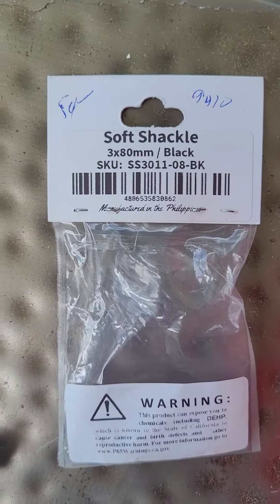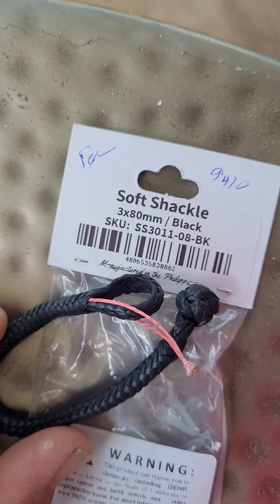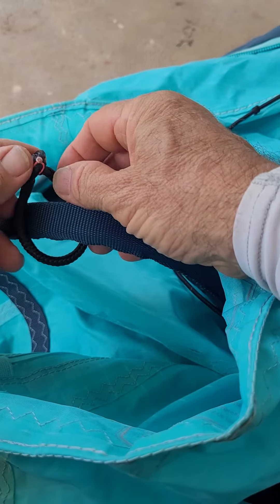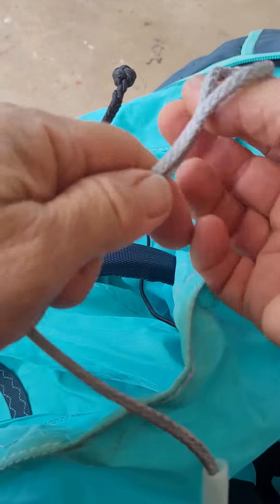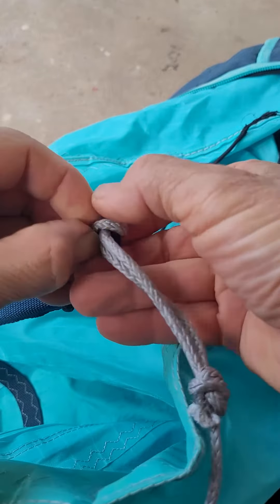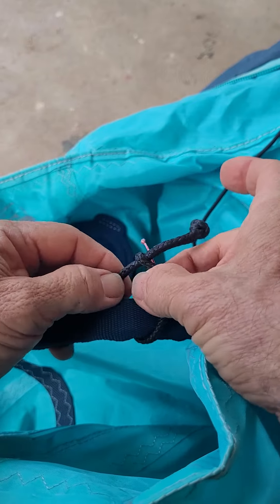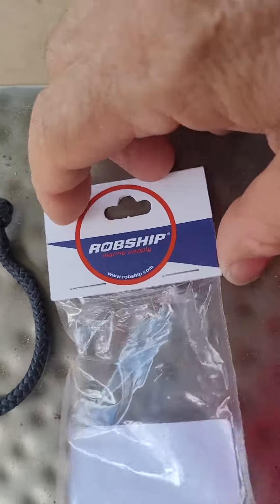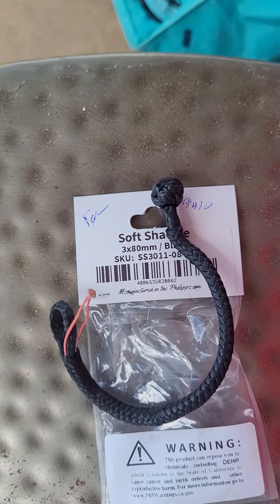soft shackle for harness buy at West Marine